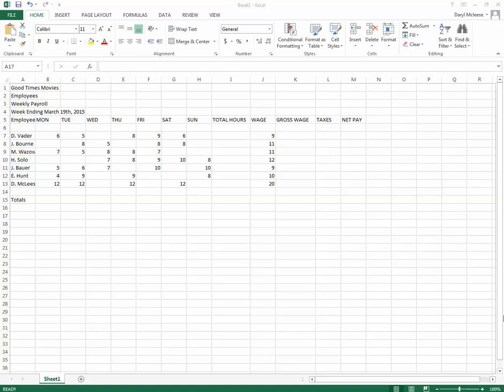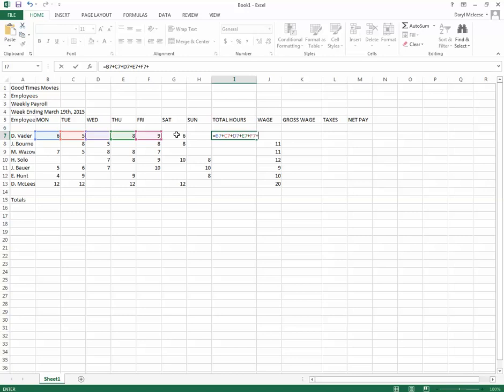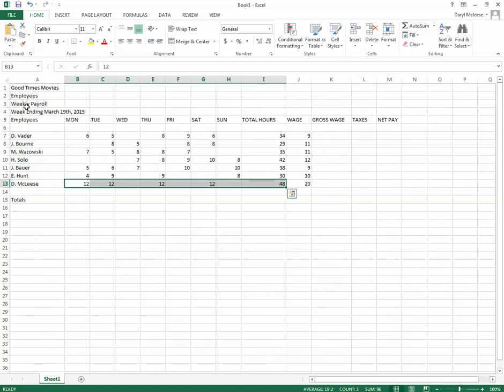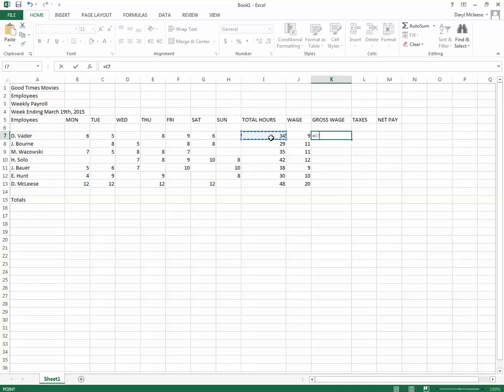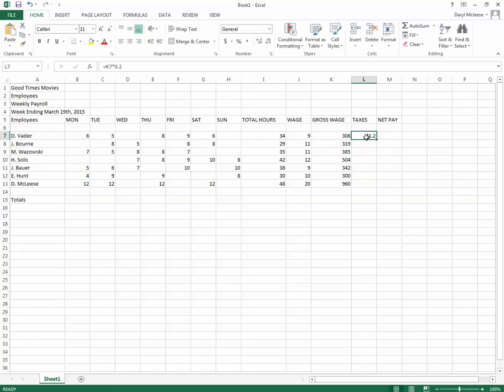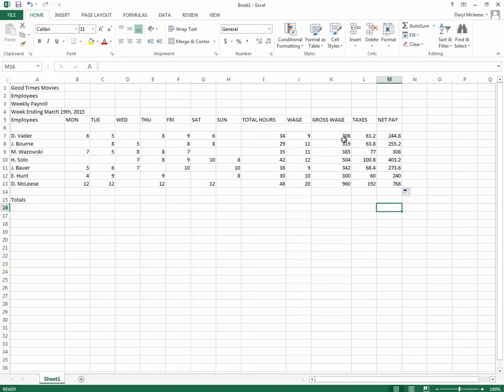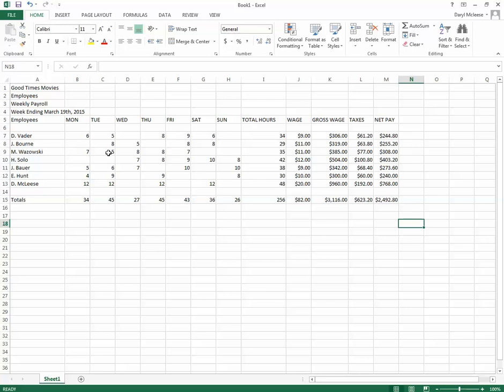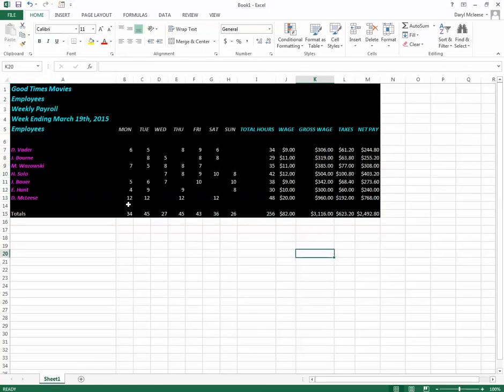Microsoft Excel Budget Business Project Video 2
Demonstration of Excel budget business project part 2.